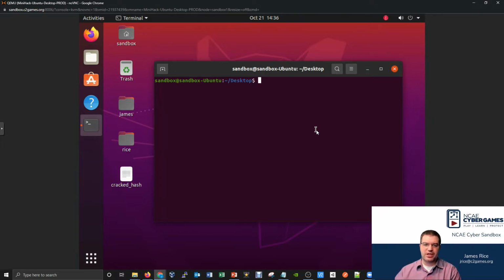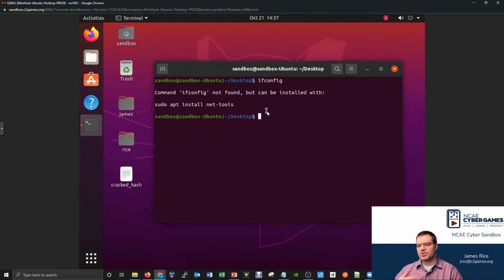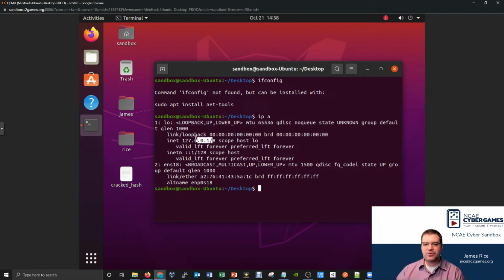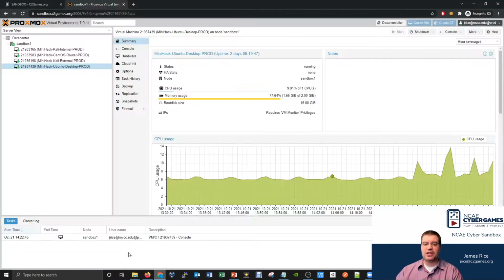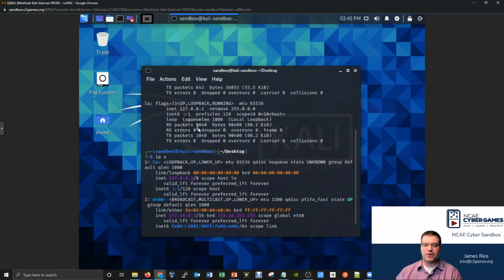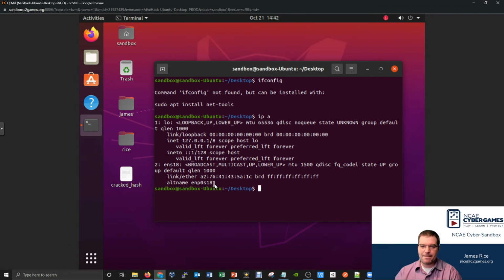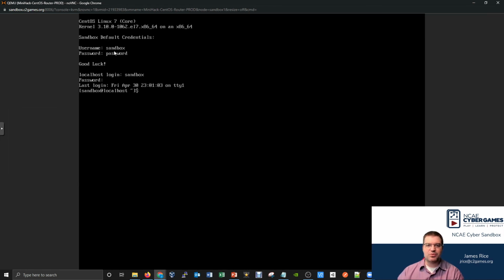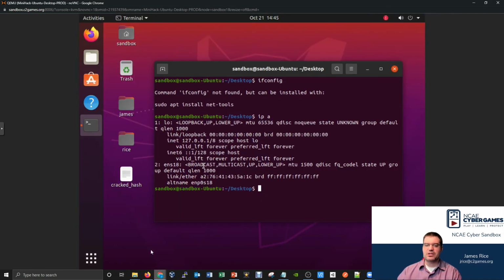17 - Exploring Networking Configuration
0:00 Opening
0:08 Introduction to Networking
1:45 ifconfig (Deprecated or Not Installed)
3:00 ip a to View Networking Configuration in Ubuntu
5:00 Exploring Networking in Kali
7:00 Identifying Network Interface Names
8:47 Exploring Networking in CentOS